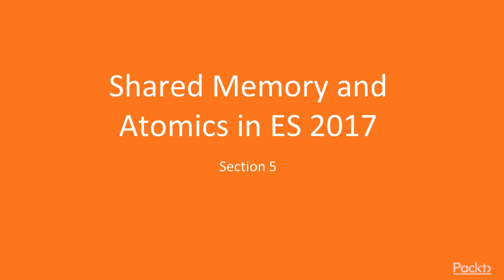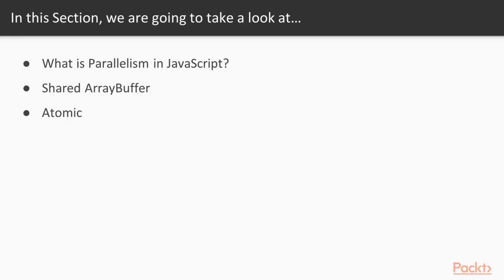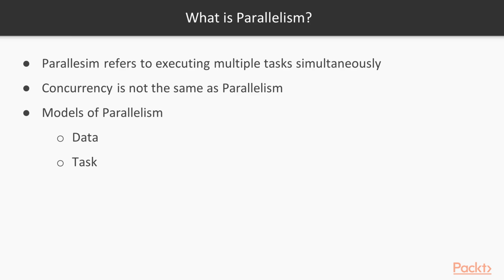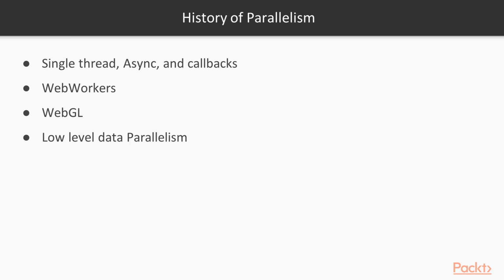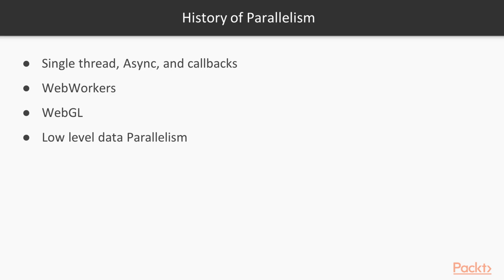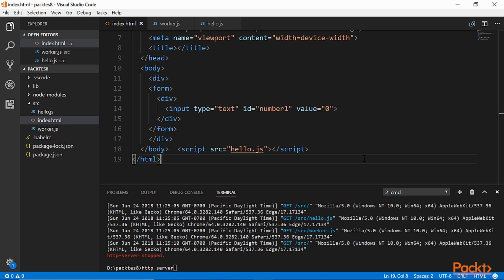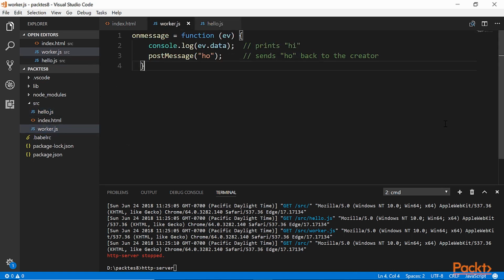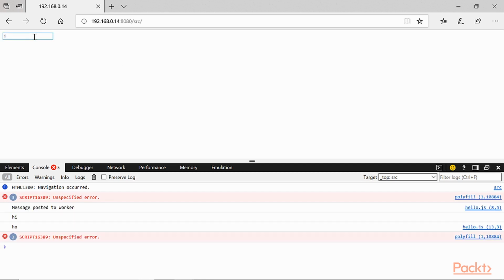Learning ECMAScript 2017 : Understanding Parallelism in JavaScript | packtpub.com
This video tutorial has been taken from Learning ECMAScript 2017. You can learn more and buy the full video course